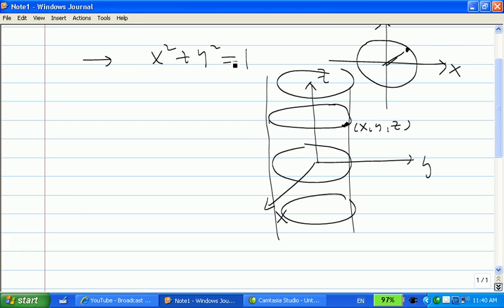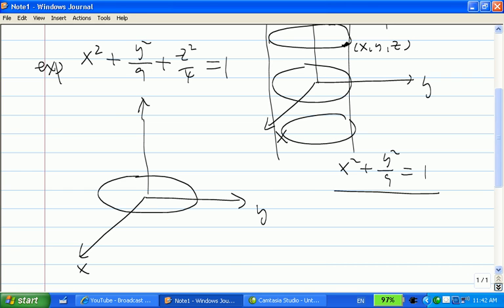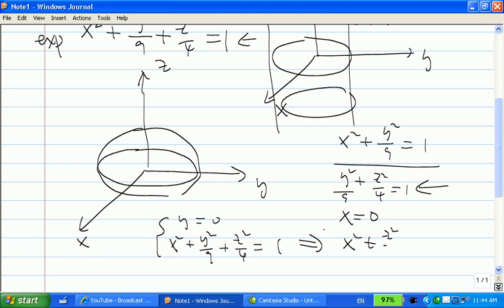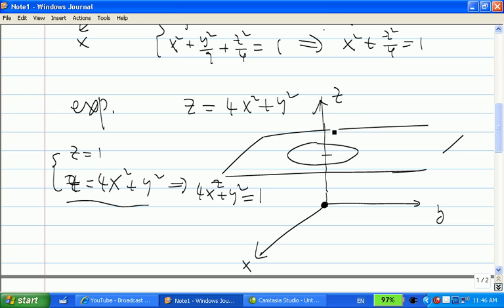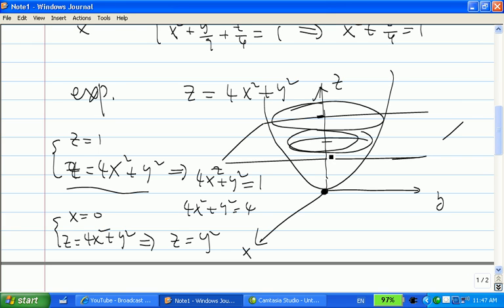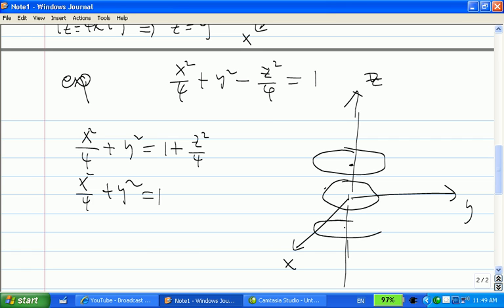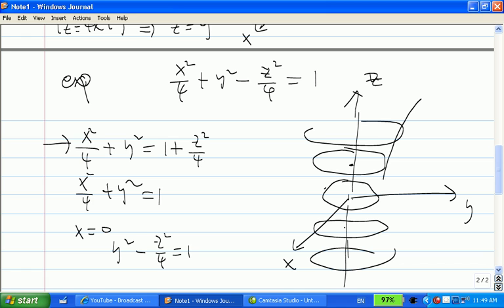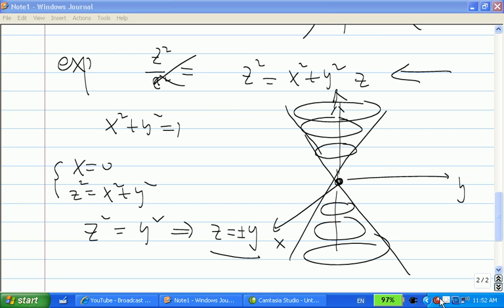Quadric surfaces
Calculus III